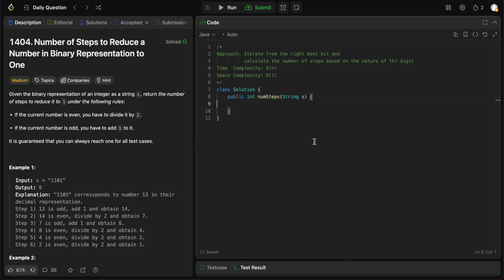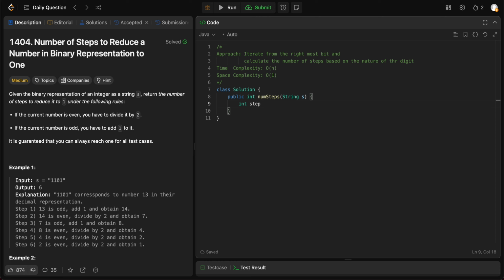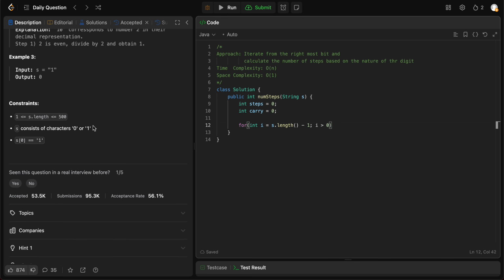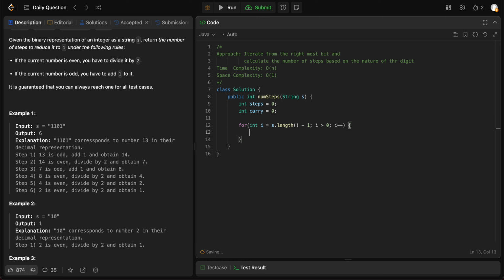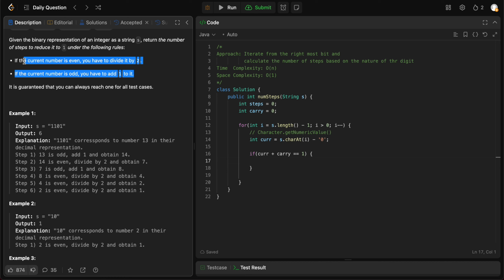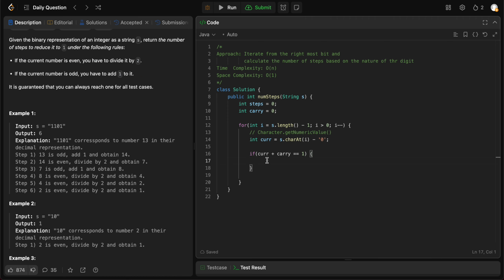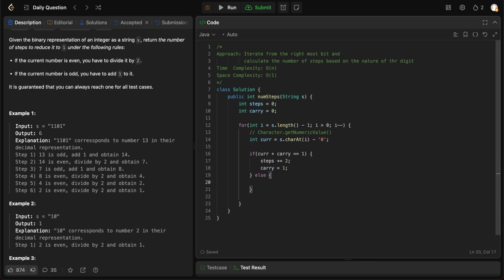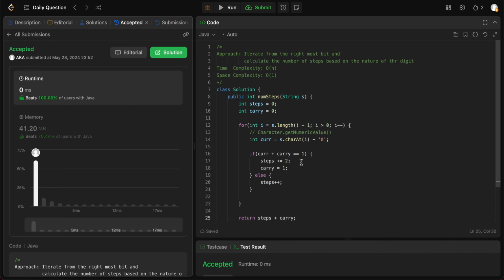1404. Number of Steps to Reduce a Number in Binary Representation to One (LeetCode, Java)